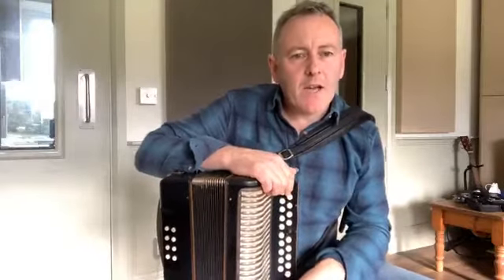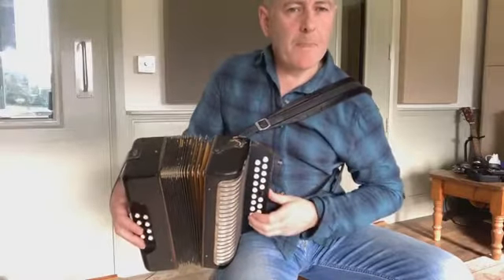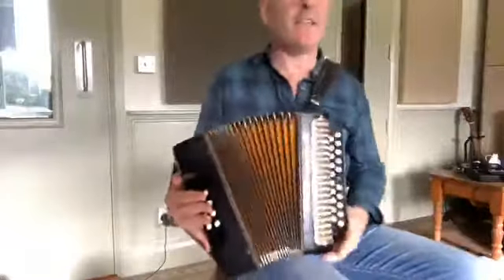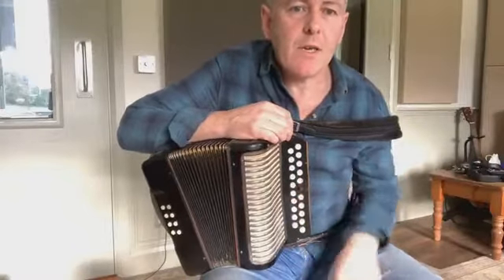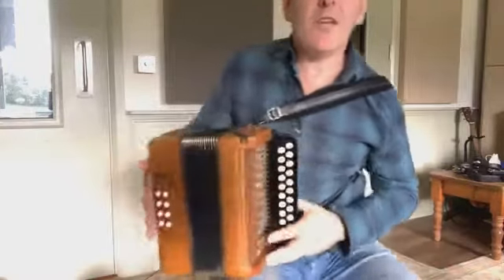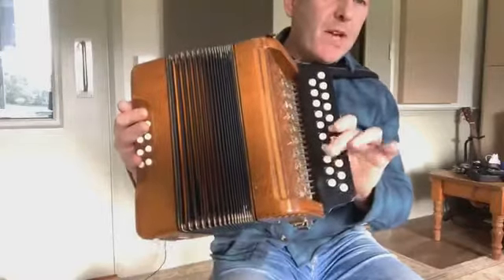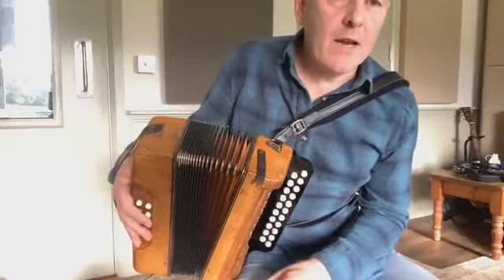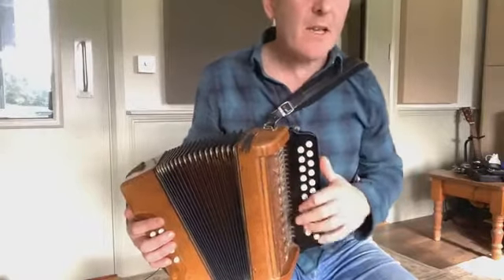Tom Doherty - Virtual Accordion Tutorial during Foxford Traditional Weekend 2020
Tom Doherty gives a virtual accordion tutorial during Foxford Traditional Weekend 2020.